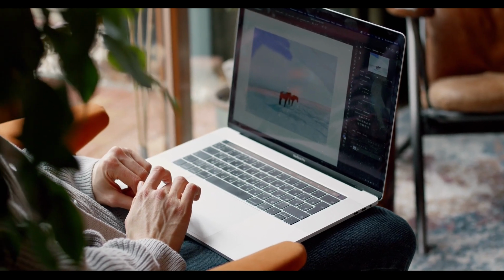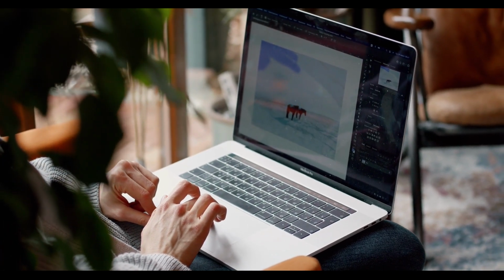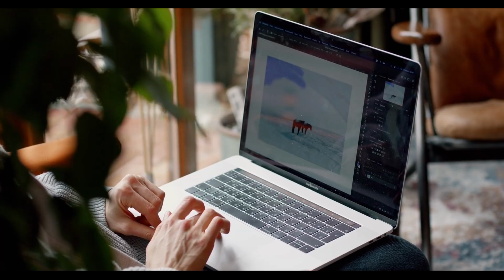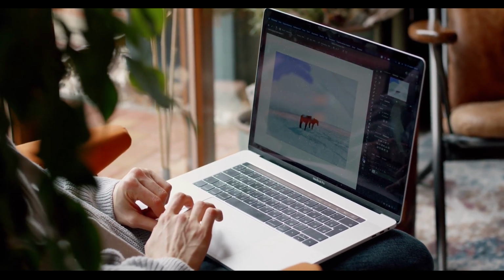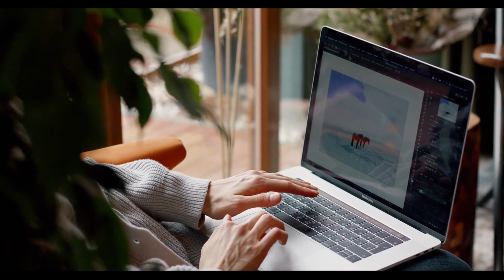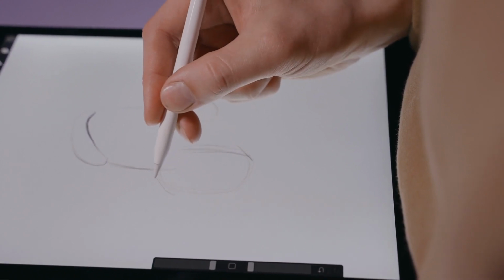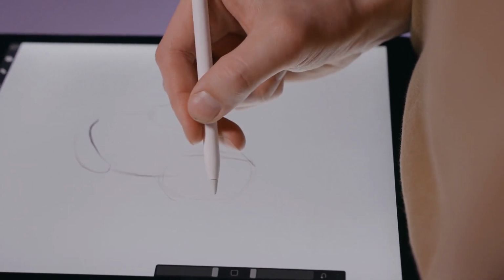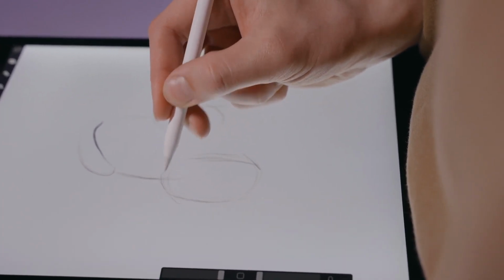AI Text Effects in Adobe Firefly & Illustrator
Learn how to create stunning AI-generated text effects combining Adobe Firefly and Illustrator. Perfect for designers seeking faster creative workflows. We'll guide you through setup, AI generation, refinement, and export. Unlock professional text effects in minutes using generative AI.